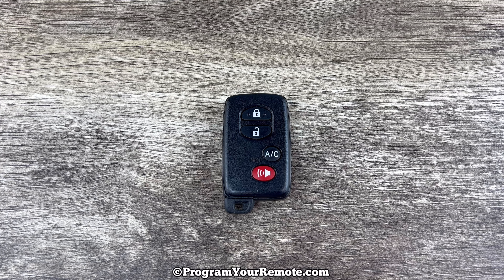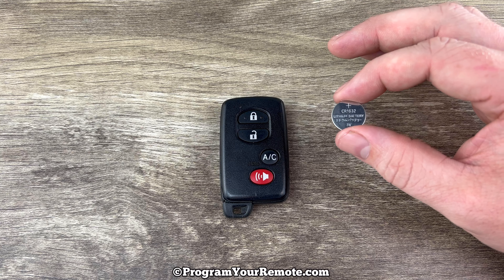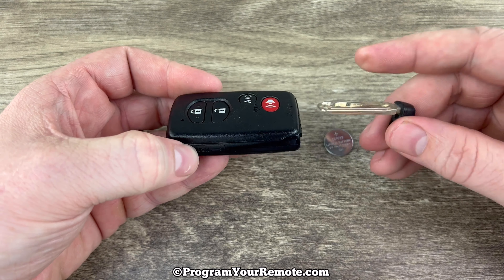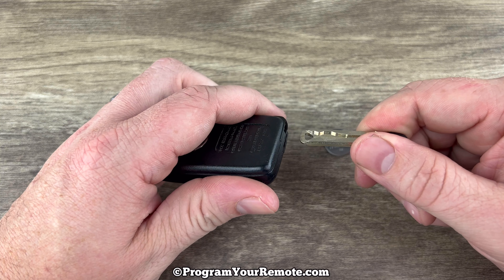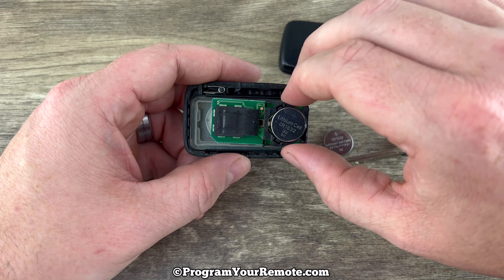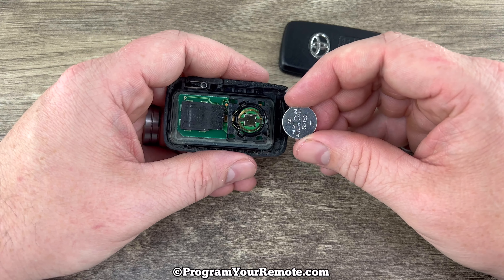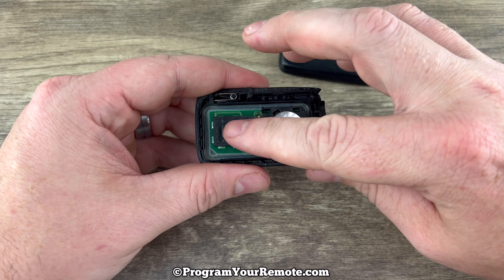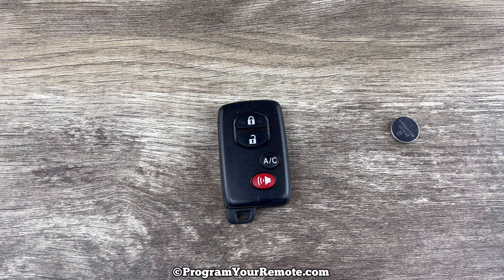How To Replace 2010 - 2015 Toyota Prius Key Fob Battery - Change Replacement Prius Remote Batteries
A DIY video tutorial on how to change the remote key fob battery for a 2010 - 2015 Toyota Prius.  You will need to open the Toyota Prius remote key fob case in order to remove and replace the key fob battery.

This Toyota Prius key fob uses a CR1632 replacement battery.

This DIY video tutorial will show you how to replace change the replacement remote fob key battery on the following Toyota Prius models:
2010 Toyota Prius
2011 Toyota Prius
2012 Toyota Prius
2013 Toyota Prius
2014 Toyota Prius
2015 Toyota Prius